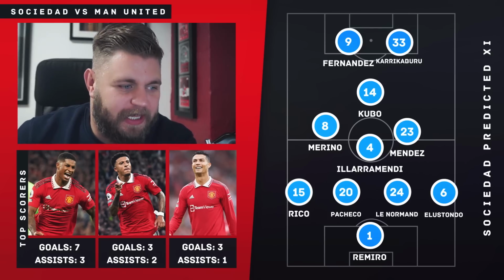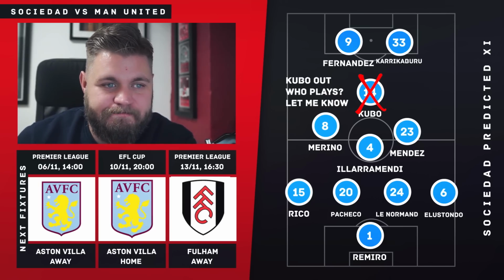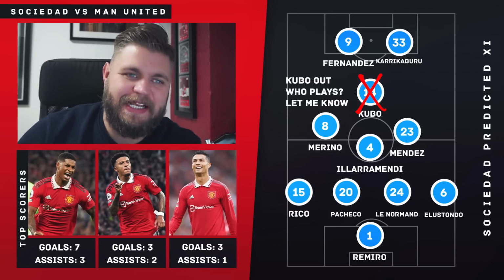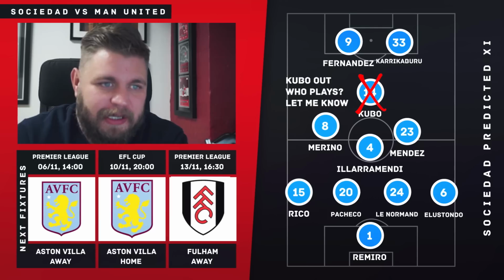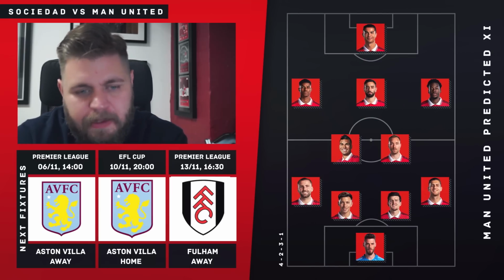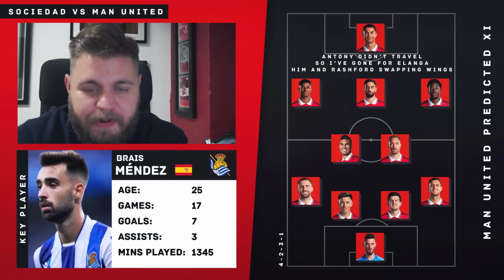How We Top The Group (Gone Wrong) Real Sociedad vs Man United Tactical Preview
It's Real Sociedad vs Man United in the Europa League as we battle to top our group! A win by 2 clear goals would guarantee Man Utd top spot in the group and mean that we avoid the last 32 ties and go straight into the last 16. That could be key, meaning 2 less games in the season for Erik ten Hag's men and avoiding a potentially tricky last 32 tie against a third place Champions League side like Barcelona or Ajax. Here's my tactical preview.

You can also watch Manchester United documentaries, Man United vlogs, for all the goals, highlights, analysis on players like Harry Maguire and Cristiano Ronaldo. Tune into new podcasts featuring Rene Meulensteen, Ralf Rangnick Press Conferences and get the latest transfers and news regarding Erik ten Hag.

Real Sociedad are currently 5th in La Liga
Man Utd have won 3 of the last 5 games against Real Sociedad
Real Sociedad have won 12 of their last 15 matches
including five in a row in the Europa League

How They Play/Predicted XI

Real Sociedad build up from defence with strict, positional approach. Players occupy preset positions, creating the angles and distances to stretch the opponent’s defensive shape and progress the ball with control.

In the 21/22 season, they played either a 4-3-3 or 4-4-2 diamond, and both tactics work the same way:
The centre-backs split
The fullbacks pull wide on both sides
The defensive midfielder occupies the space in between the opponent’s midfield and attack
The interiors (attacking midfielders) also pull wide to stretch the opposition's midfield

Real Sociedad are looking for one of two things:
To play through the lines, with two ‘number 10s’ able to combine with two strikers

If the middle is congested, to find their fullbacks in space and attack the box

Defensively they press high with aggression, coordination and fluidity.
Where their aim is simple: compact the space around the ball by flooding it with bodies. This is the case whether the ball is central or in wide areas with fullbacks.

Predicted XI
Remiro, Elustondo, Le Normand, Pacheco, Rico, Illarramendi, Kubo (now out, let me know who will play?), Mendez, Merino, Fernández, Karrikkaburu

Star Man
Brais Méndez
Top scorer for Sociedad this season with 5 goals and 2 assists in all competitions.

He has displayed good receiving skills in tight areas, effectiveness between the lines and with pressure from behind, whilst also showing a bit of flair too.

Very fluid and skilful footballer

Most goals per 90 out of the squad with 0.46

He plays on the right wing and likes to cut inside a bit, like Mahrez in how he does it.

Match Winner
Marcus Rashford
Pace and width down the sides

Against a narrow formation, wingers should naturally get much more service

Can he create 2v1s with Shaw/Malacia

Is in much better form and has the ability to win us the game

Can he carry his momentum into this game

How To Beat Real Sociedad

WIDE AREAS
The usual kryptonite for a diamond formation
Play with width
2v1's on their fullbacks if we attack with speed
AWB on the right may minimise that ability on the right
Stretch out their wide midfielders
will then them up centrally

Wary Of Midfield Overloads
Central Overloads
They play a narrow diamond
They should always have plus one
Could be a problem if they get comfortable possession
Its where there most talented players are